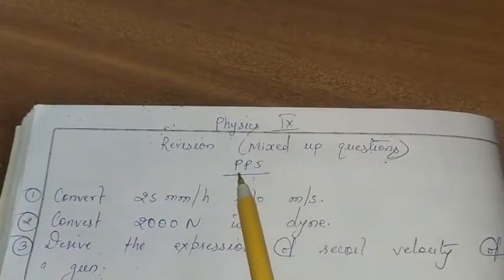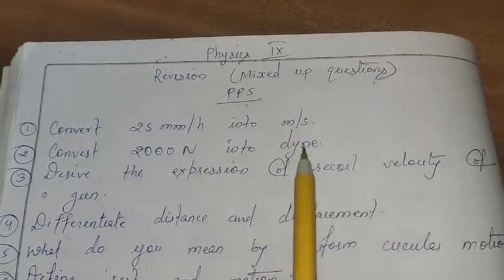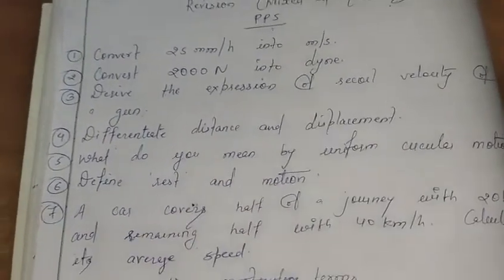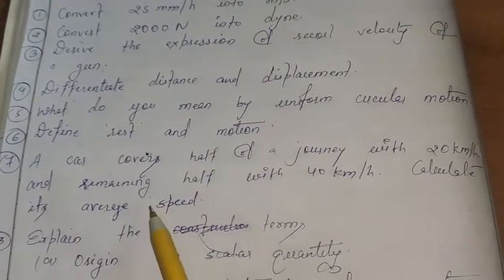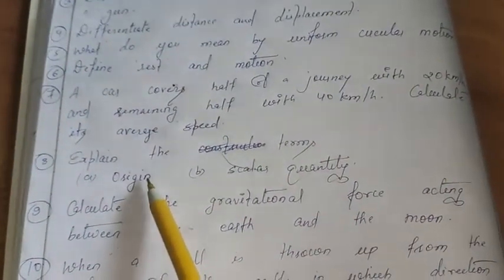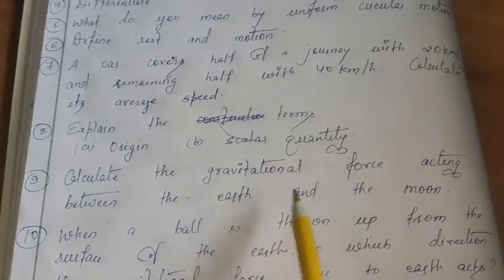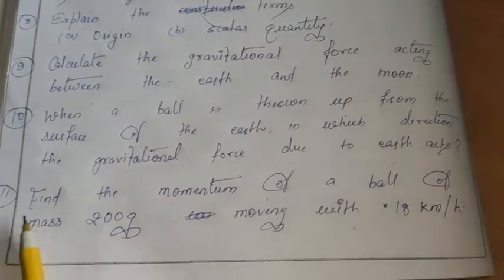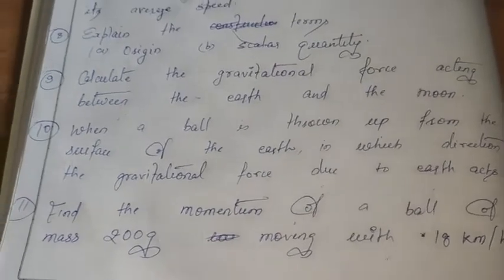CLASS IX REVISION PHYSICS PP5 BY MARUTI SIR